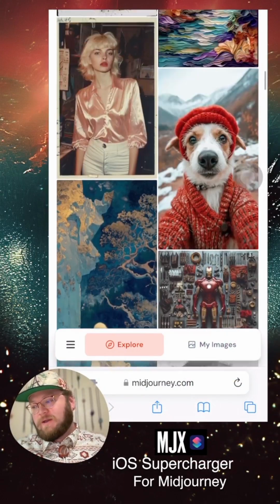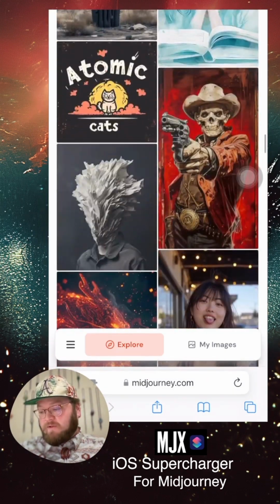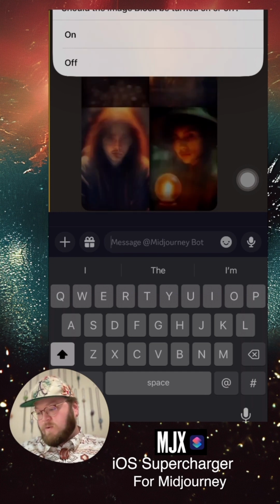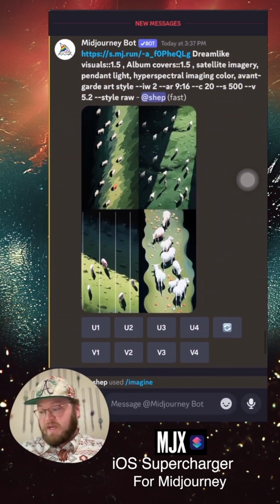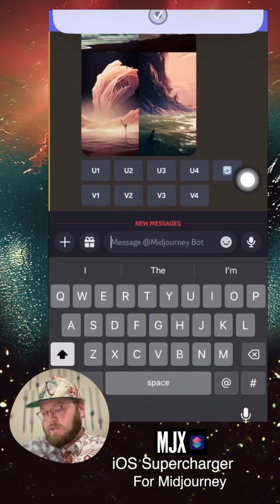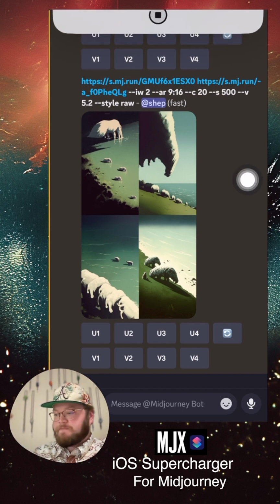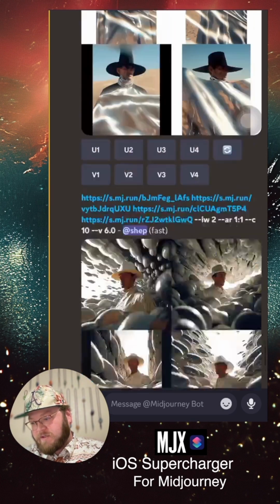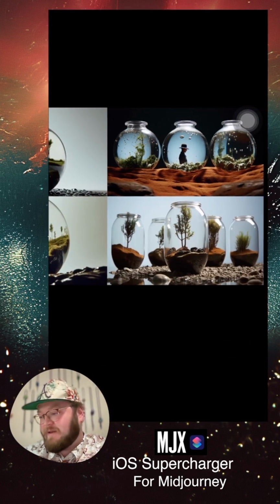MJX Session 2 – Making AI Art with Midjourney + MJX Prompt Supercharger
I built MJX to supercharge the prompt design & creative process for creators on Midjourney. In this live session you'll see me building custom image remix packs in real time, and using those packs with the MJX engine.

I've been using and refining this shortcut suite for over a year, and what you're seeing is what I do every time I open up Discord to make AI art with Midjourney! Enjoy the sneak peek into how a professional AI artist handles their workflow and creative process.

MJX = (M)id(J)ourney e(X)press

For businesses and teams that want to automate their prompt creation & image generation:
Contact my team here for a business license 👉 team (at) galaxy-brain.ai